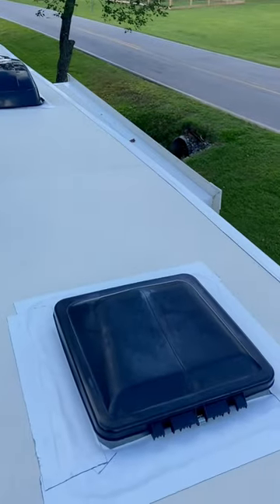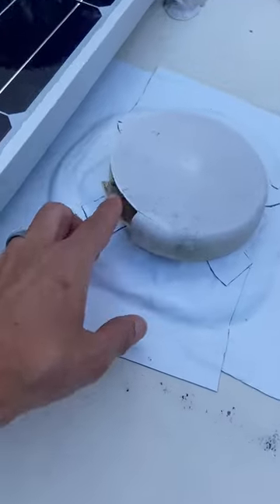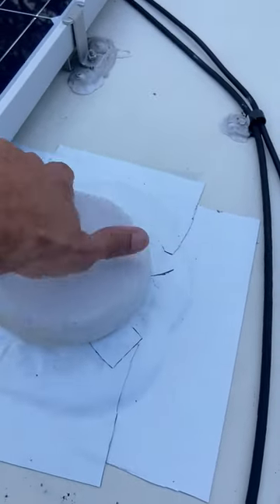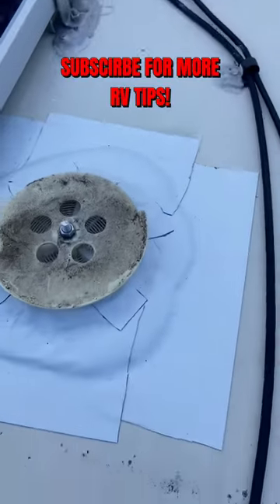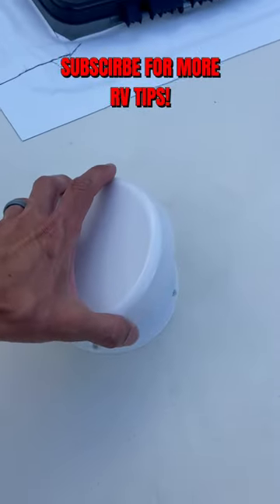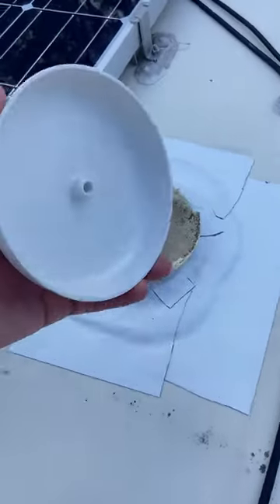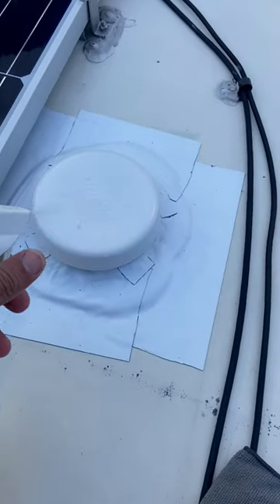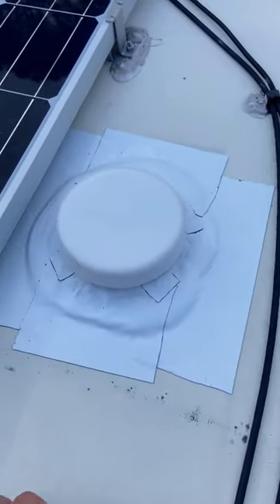RV Tip You’ve Probably Never Thought About